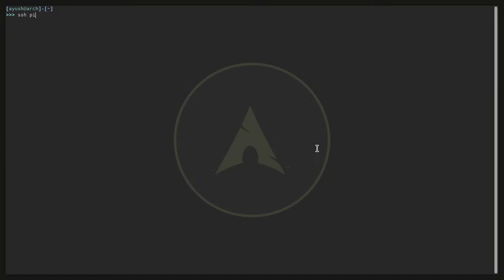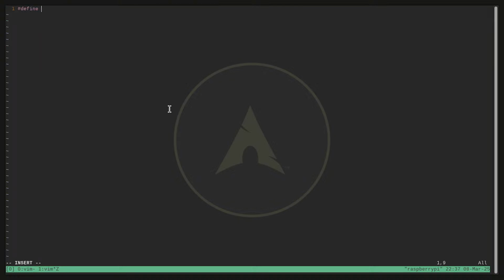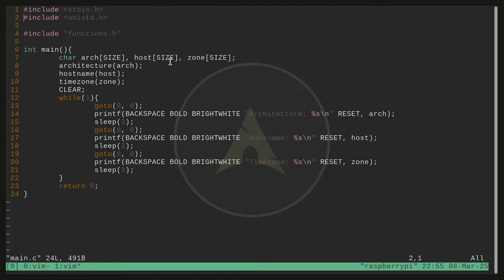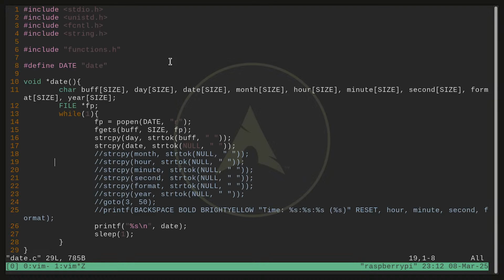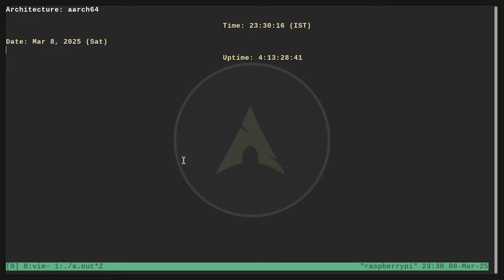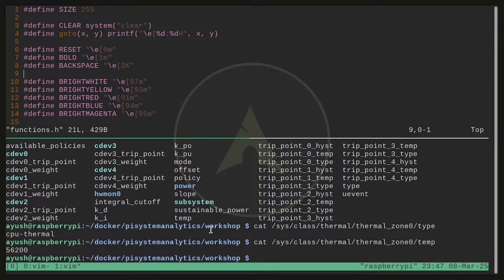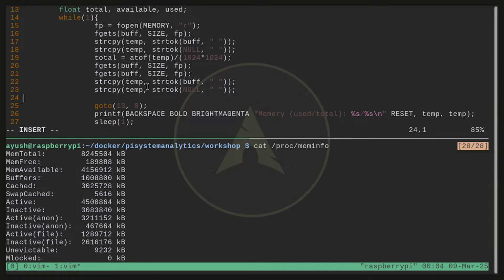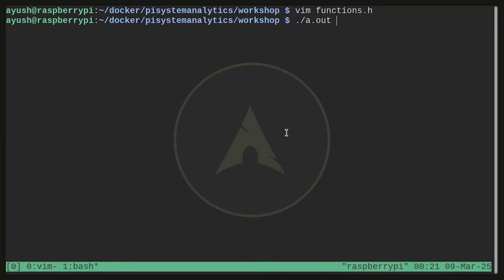System Analytics in C with animations and colorful output